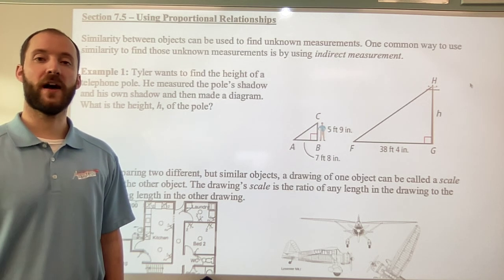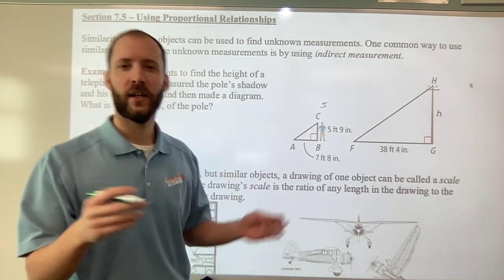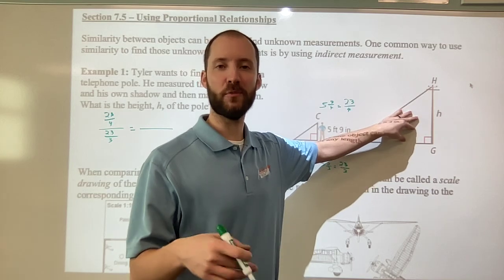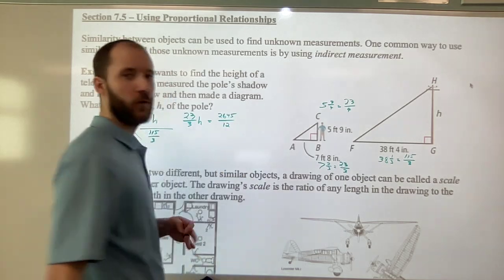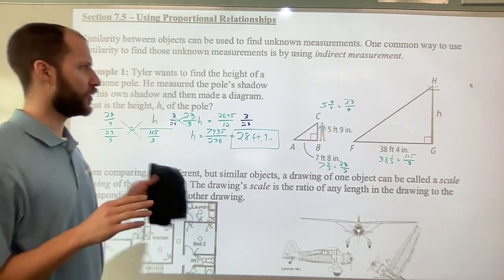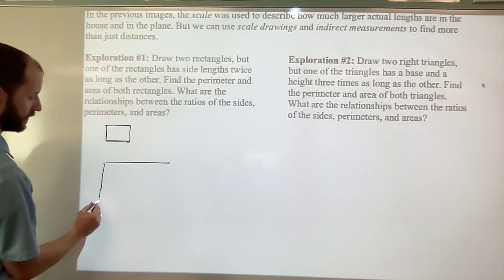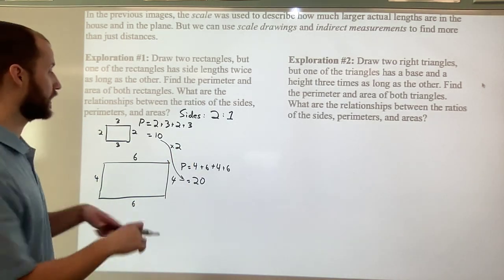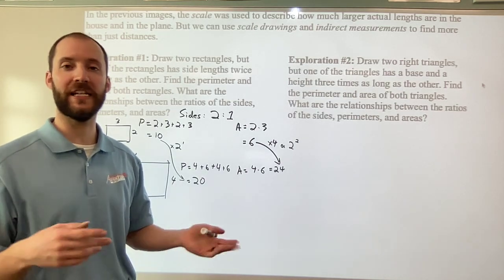H-Geo: Section 7.5 - Using Proportional Relationships